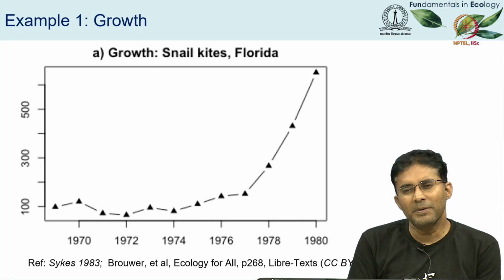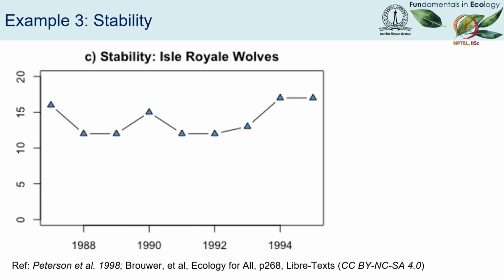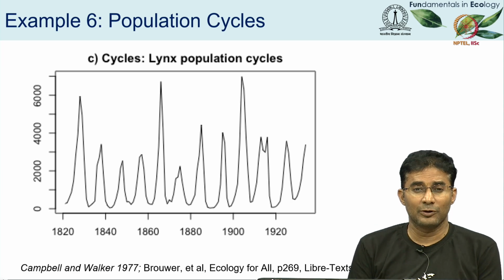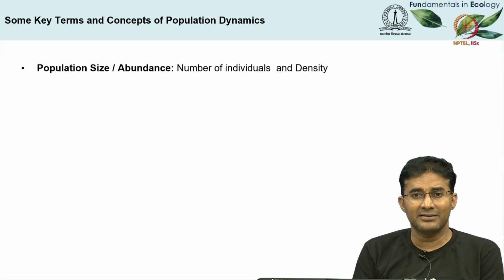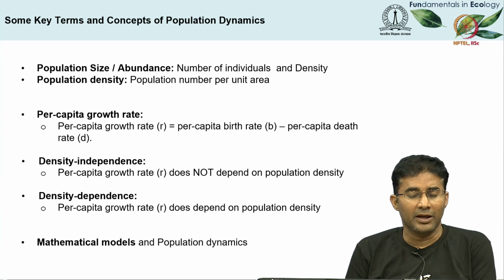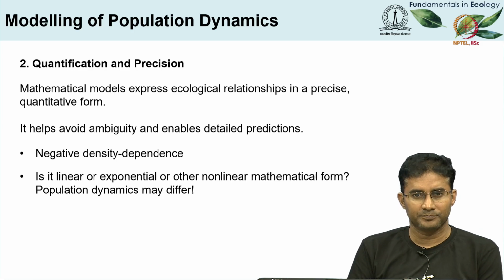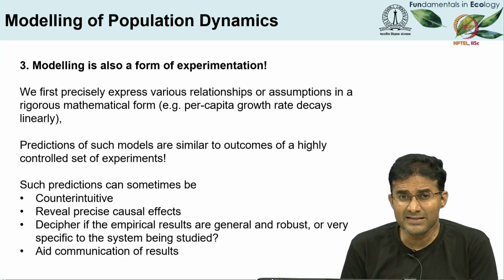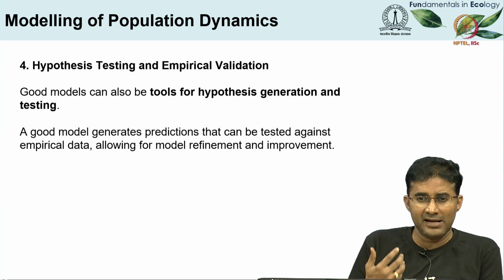Lec 11 General intro to population dynamics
birth, death, growth, population dynamics, mathematical models